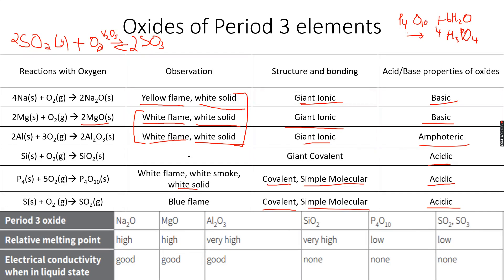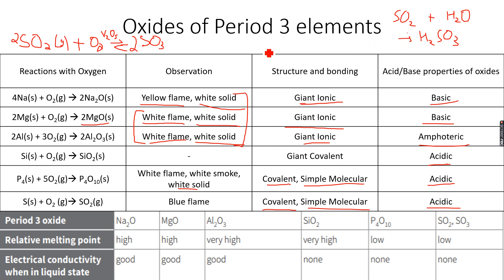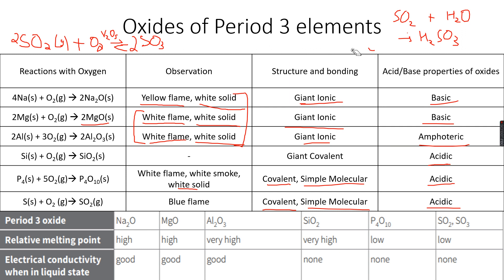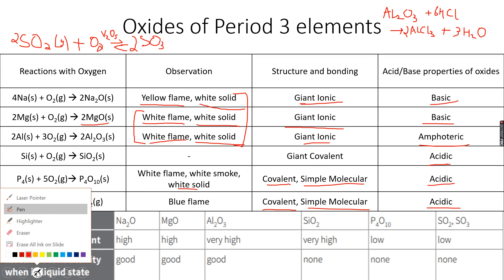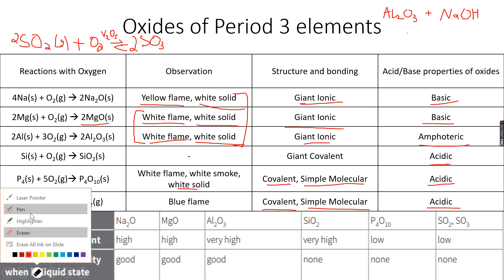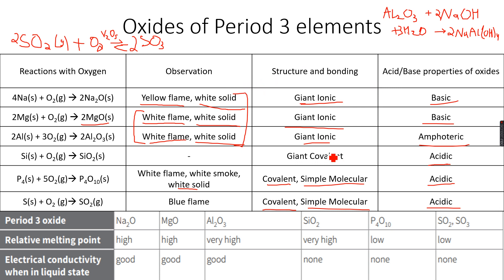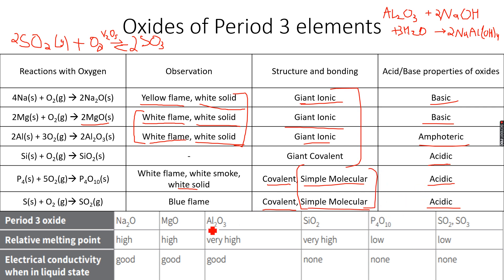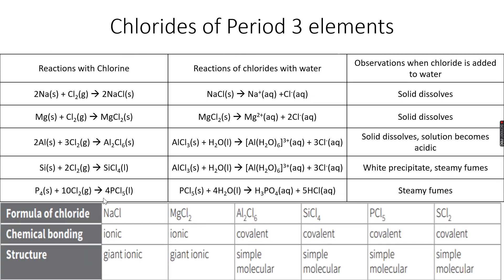AS-Level Chemistry: Periodicity Part 5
The complete AS-Level Chemistry: Periodicity curriculum.